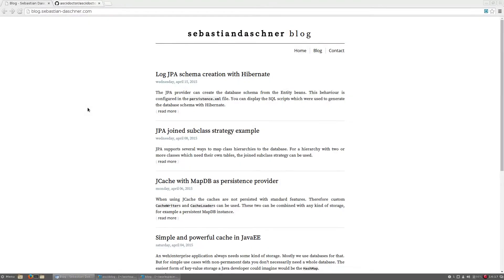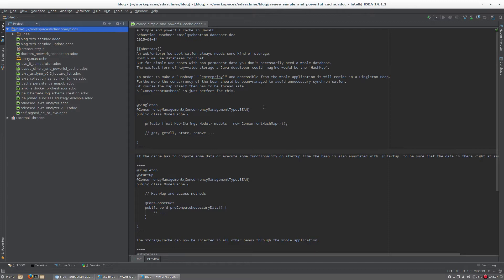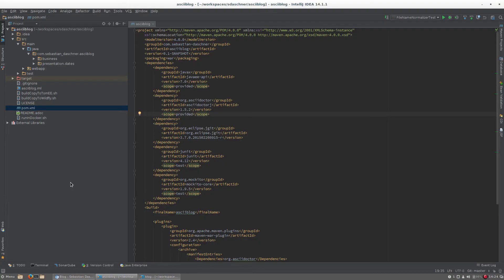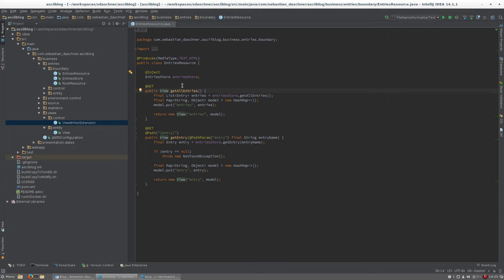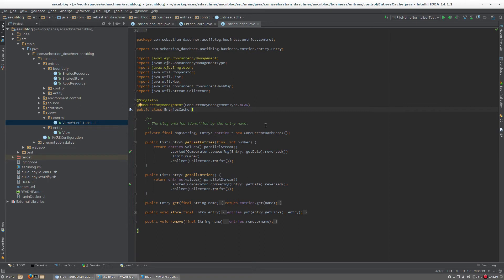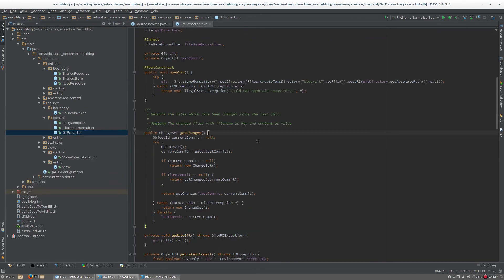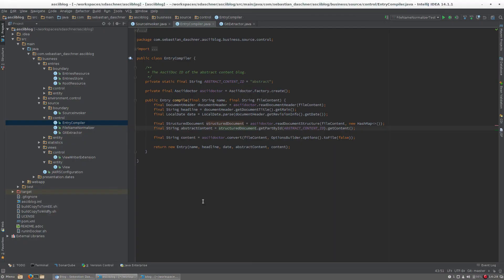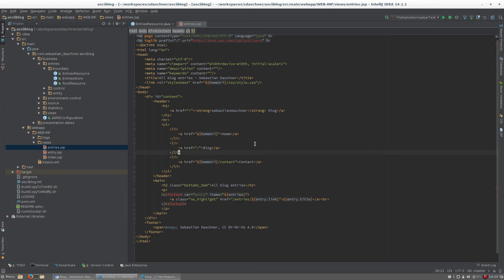JavaEE AsciiDoc blog application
In this video I explain my JavaEE AsciiBlog application. You can have a look at the source code